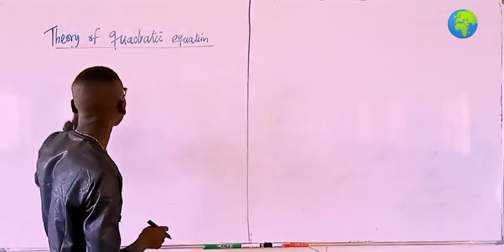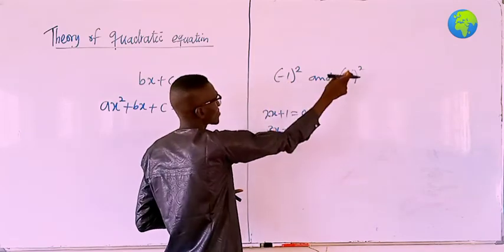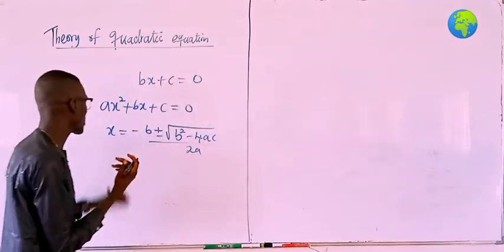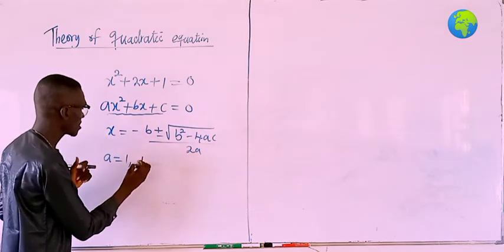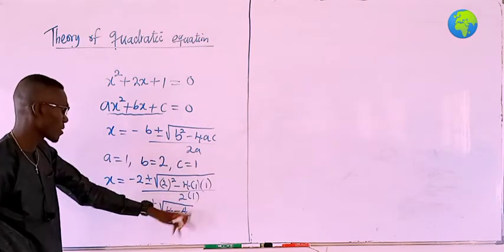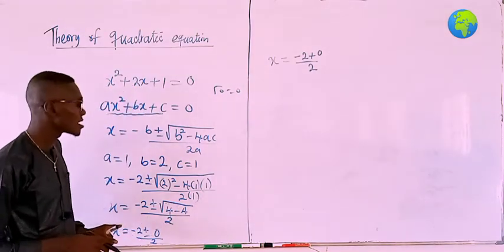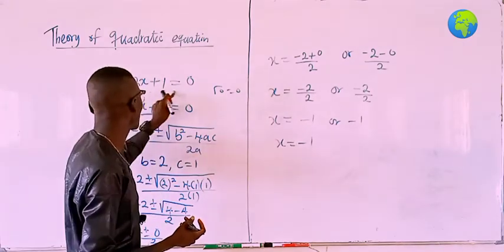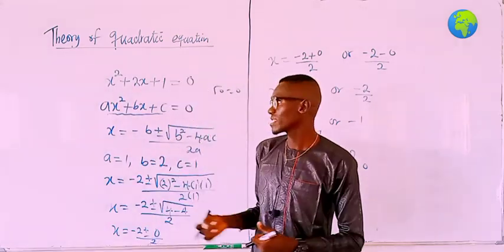theory of quadratic equation